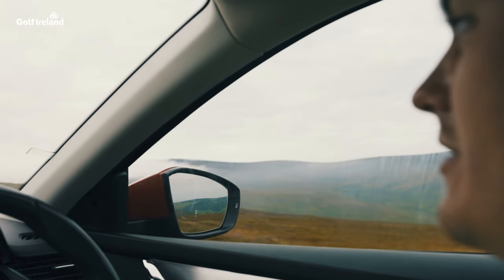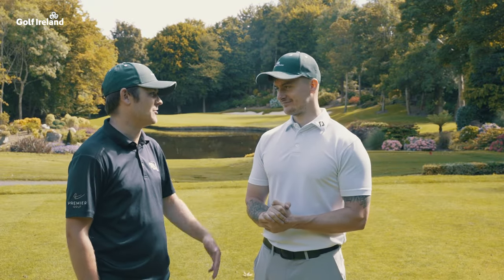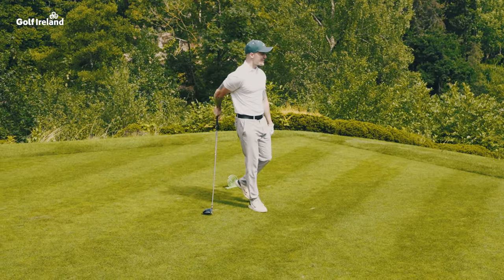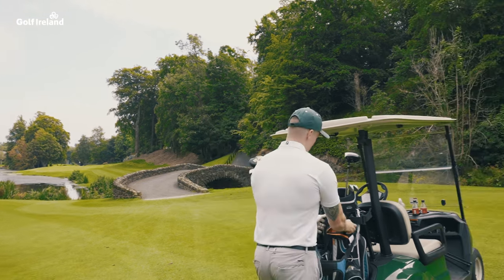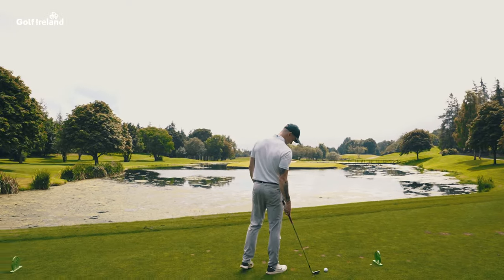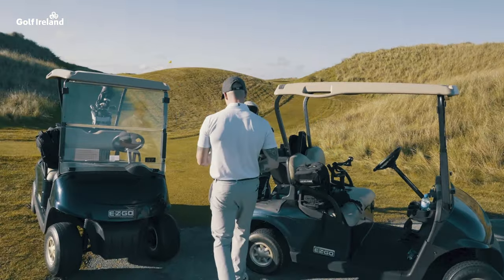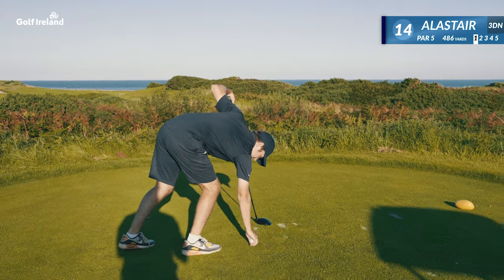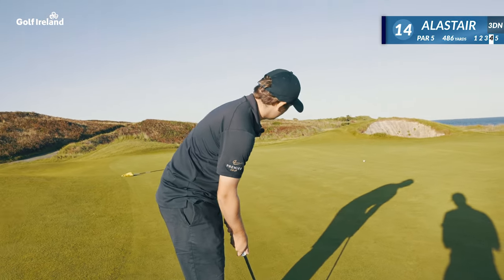The Closest To Playing Augusta You'll Ever Get! The Ultimate Irish Golf Holiday - Ep.3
Have you ever wanted to play golf at Augusta National? Well YGT Leo & Alastair continue their golf trip in Ireland and play what has been dubbed as 'the Augusta of Ireland' right before making their way to top 100 course the European Club.

Its day three for Leo & Alastair on their epic Irish road trip as they embark on a golfing journey like no other! In this episode, the dynamic duo continue their 'YGT Irish Cup' adventure by playing two incredible courses – Druids Glen & European Club

⛳️ Druids Glen highlights:

Scenic beauty
Championship course
Practice facilities
Golf Resort of The Year winner in 2005

⛳️ European Club highlights:

Challenging Links Design
Impeccable Course Conditions
Friendly Atmosphere and Irish Hospitality
Scenic Coastal Setting
Designed by Pat Ruddy

00:00 - Intro
00:23 - Day 3 Begins: Sallys Gap
02:46 - Welcome to Druids Glen
06:49 - Golf Match (Druids Glen)
20:31 - Welcome to European Club
23:12 - Golf Match (European Club)

Welcome to the Your Golf Travel YouTube channel. This YouTube channel is designed to show you the destinations, golf courses and golf resorts you can experience when you book golf holidays, golf breaks and golf tours with Your Golf Travel. With videos featuring Lee Westwood, Nick Doherty, Paul McGinley, Sophie Walker, and our very own YGT Leo, hopefully, you will learn how to play better golf along the way as well, and most importantly, have fun playing golf!

We are the world’s largest golf travel company and sell golf holidays to over 3,000 destinations and venues around the world. Watch our videos to see the best golf courses, best golf shots, worst golf shots, best hotels, and where you should look to book for your next golf holiday.

We also want to help you play better golf by providing coaching videos on all topics about golf from golf professionals like Sophie Walker including how to prepare for a golf holiday, how to improve your golf course management and how to play different kinds of golf shots.